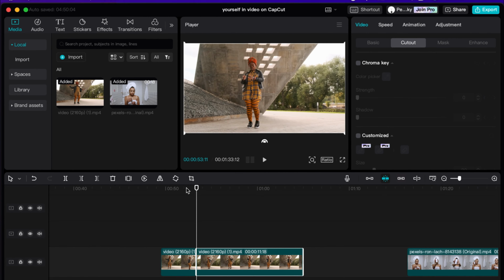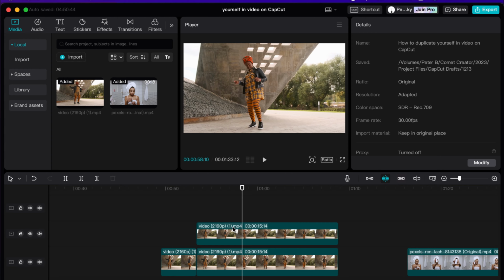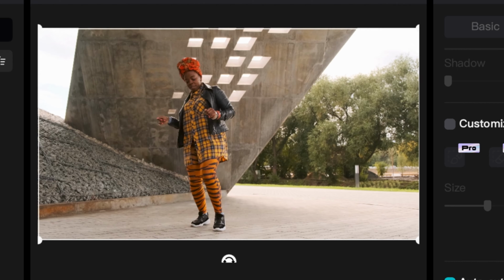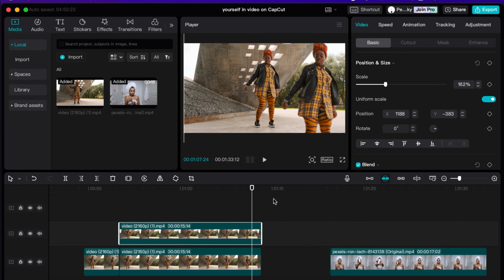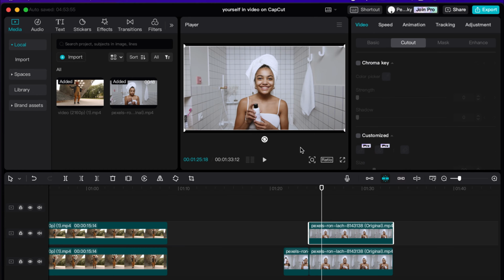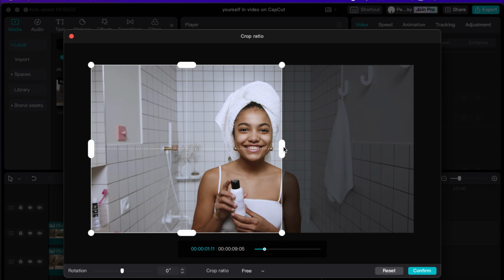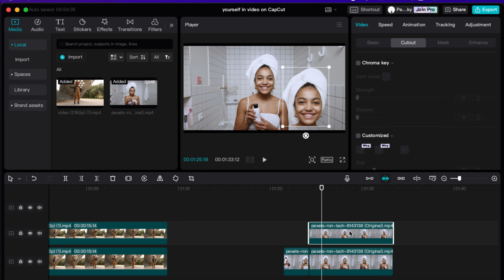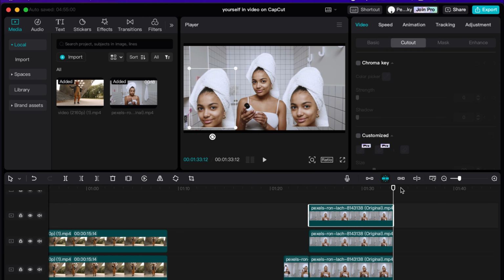How to Make a Copy of Yourself in CapCut | Add Clone in CapCut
🎬 Unlock the Magic: Add Clone in CapCut Tutorial! 🌟

Welcome to our latest tutorial where we embark on an exciting journey into the realm of video editing! In this comprehensive guide, we'll unveil the captivating process of how to duplicate yourself in video on CapCut, providing you with the key to unlock a world of creative possibilities. Whether you're an experienced creator or just starting out, this tutorial is your portal to transforming your videos into captivating visual stories!

Topics Covered:
* How to Make a Copy of Yourself in CapCut:
    * We begin by demystifying the process, offering a step-by-step walkthrough on creating dynamic clones in your videos. Make multiple copies of yourself in CapCut and Say farewell to static content and embrace a new dimension of visual storytelling when you make copies of yourself In CapCut!

* Remove Background in CapCut:
    * Elevate your clones by seamlessly integrating them into different environments. Learn the art of background removal, ensuring your videos truly stand out in the crowded digital landscape.

* Resize and Position Overlays:
    * Delve into the world of creative composition as we explore how to resize and position overlays in CapCut. Enhance the visual impact of your clones, adding depth and intrigue to every frame.

* Crop Your Clip in CapCut:
    * Focus on the essence of your content by leveraging the powerful cropping feature in CapCut. Eliminate distractions and keep your audience engaged with the core elements of your video.

* Layer Multiple Copies:
    * Unleash your creativity by layering multiple copies of yourself on CapCut, transforming your videos into dynamic masterpieces. Discover the art of visual storytelling through layers.

* Overlay Copies in CapCut:
    * Take it a step further by exploring how to overlay copies in CapCut. This technique adds a unique flair to your content, making it visually appealing and engaging.

* CapCut Clone Effect Tutorial:
    * Dive into the intricacies of the CapCut clone effect, learning the nuances of this powerful feature that can elevate the quality of your videos.

* Audience Engagement Tips:
    * The CapCut clone effect tutorial is just the beginning! We'll share effective strategies on keeping your audience captivated. From dynamic storytelling to interactive elements, learn how to make your content not just watchable but unforgettable.